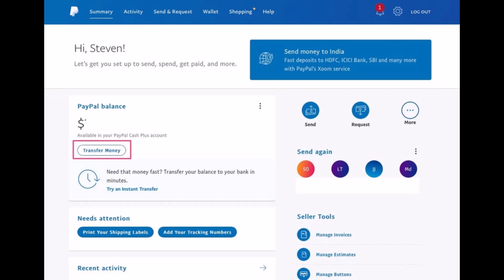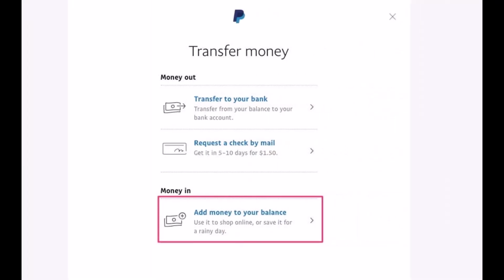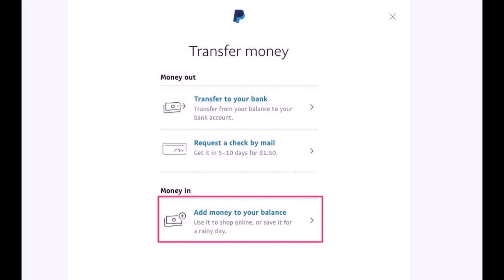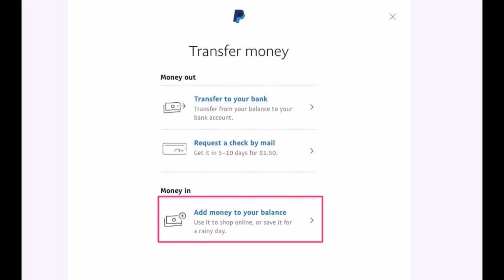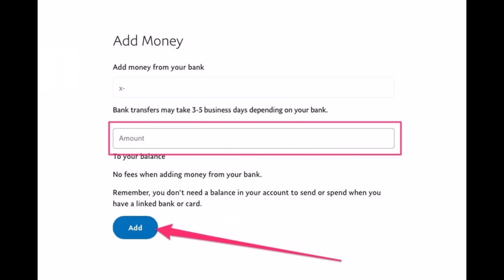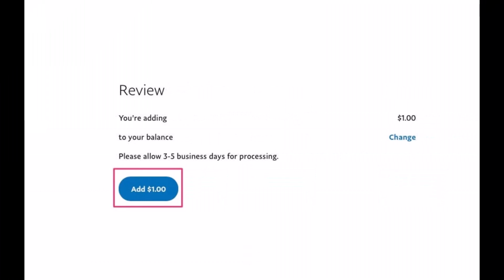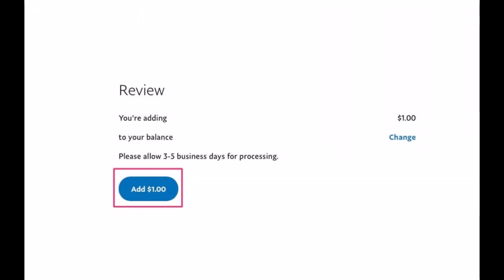How to Add Money to PayPal from Bank Account !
In this tutorial video, I will quickly guide you on how you can add money to your PayPal from your bank account. So make sure to watch this video till the end. We try to be responsive to as many questions as possible.

Follow the below steps:
1) Log in to your PayPal account from the app or website portal
2) Click on Transfer Money
3) Select Add Money to Your Balance
4) Bank transfer may take a couple of days
5) Enter the amount of cash to add
6) Lastly, confirm the changes by clicking on Add button
7) This way, you can add money to PayPal from the bank.

~Timestamps:
0:00 Introduction
0:19 How to Add Money to PayPal from Bank Account
1:13 Conclusion